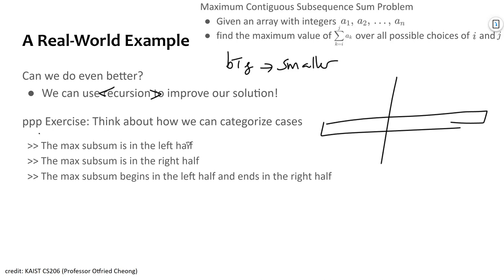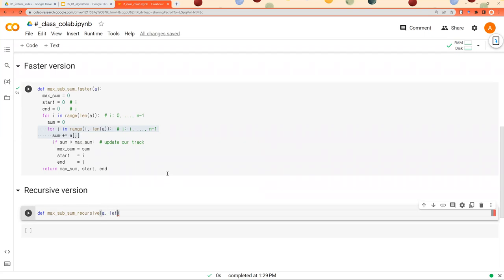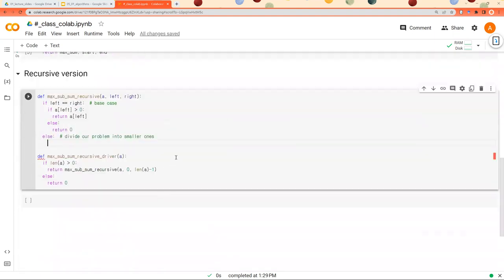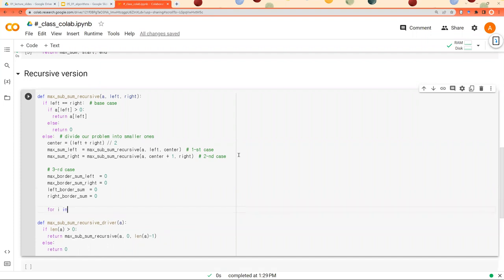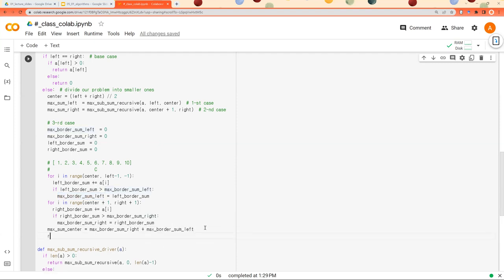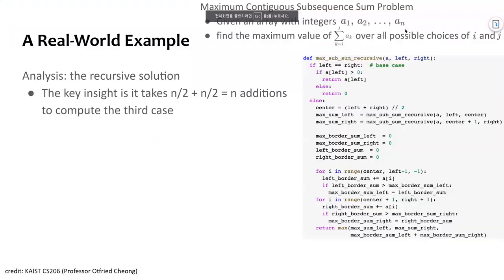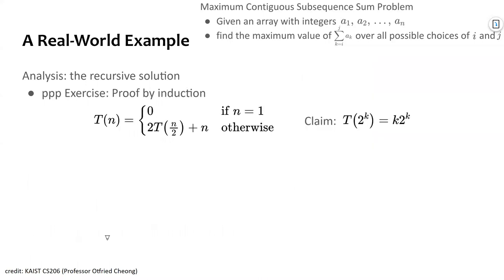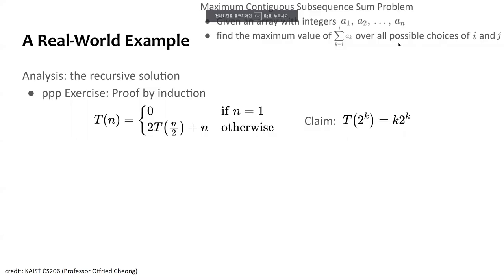05 03 eng algorithm